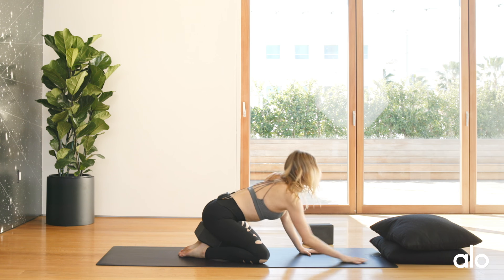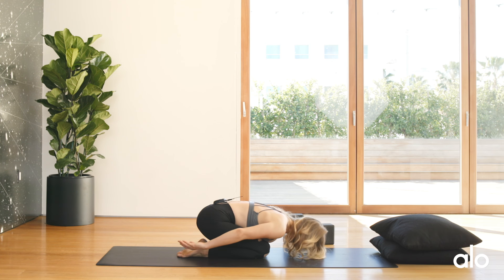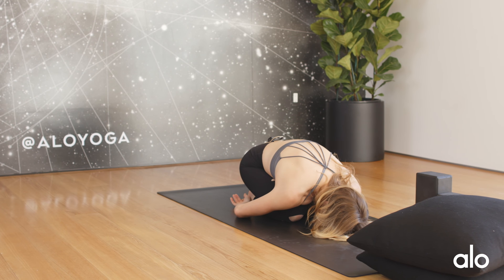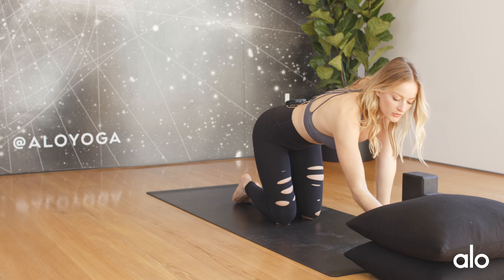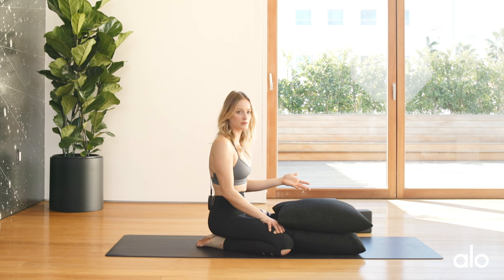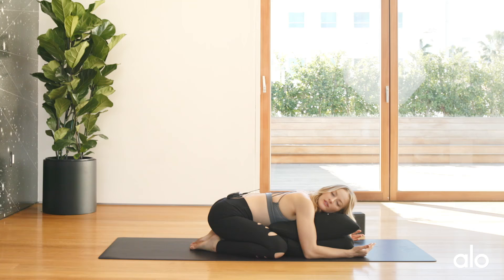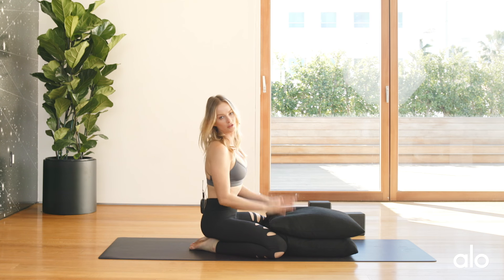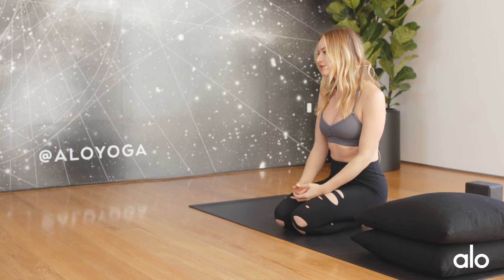How To: The Intricacies of Child's Pose with Caley Alyssa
This 4-minute Child’s Pose tutorial lead by Caley Alyssa is a great way to check in with your body, mind and breath, while learning different variations of this hip-opening and restorative pose. Child’s Pose is one of the best and most important postures in yoga. It helps to stretch the hips, thighs, and ankles while reducing stress and fatigue. Caley offers her variations and modifications to ensure a comfortable and beneficial practice of this pose. Check out of your surroundings and in with your body and mind.

* You will need a yoga block